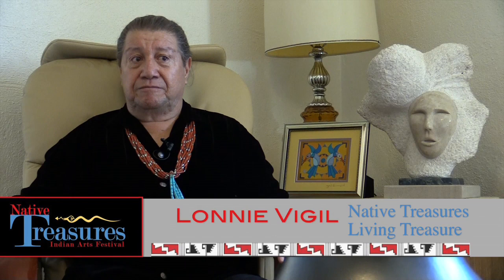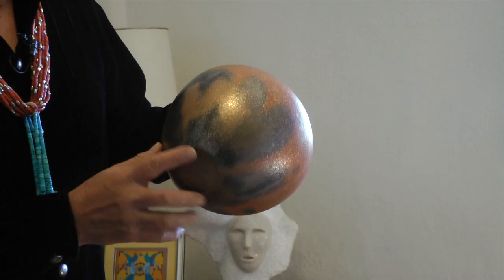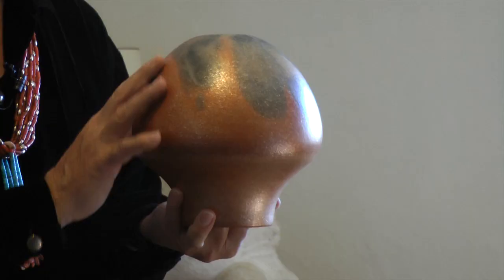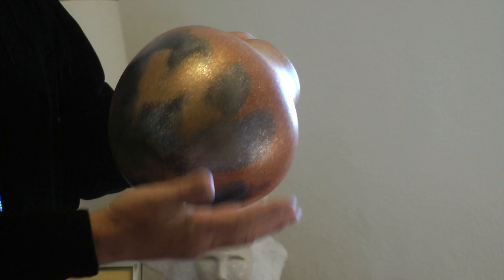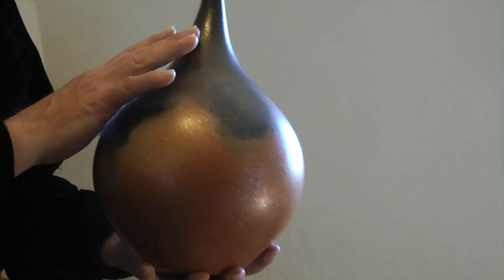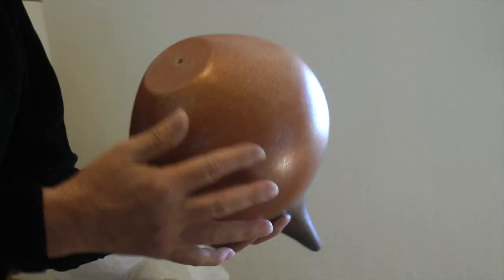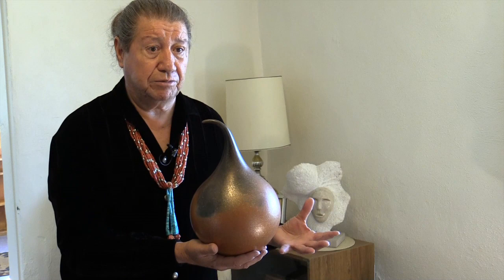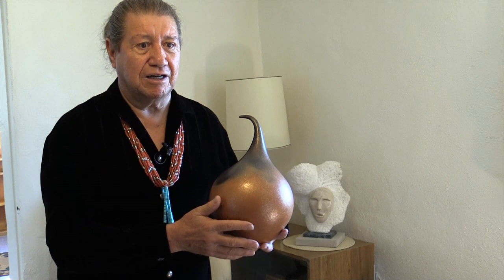Native Treasures excerpt: Lonnie Vigil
This video is an excerpt from a conversation with Native Treasures Living Treasure awardee Lonnie Vigil, available